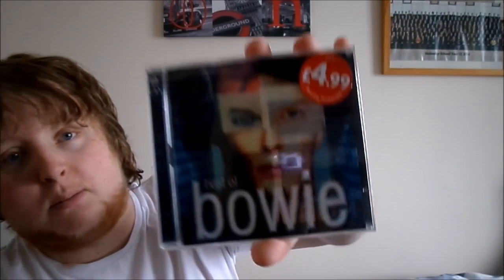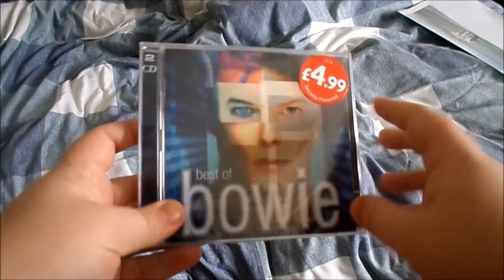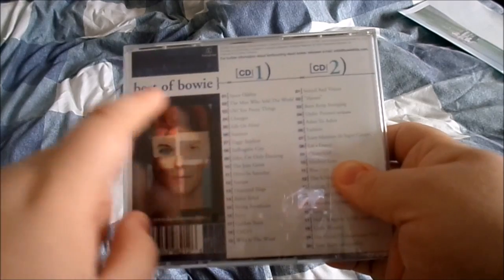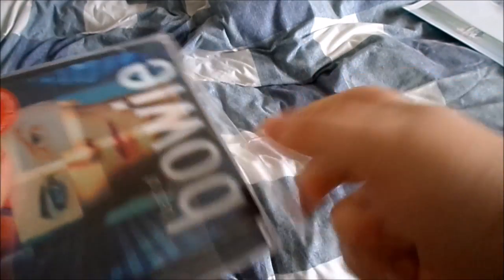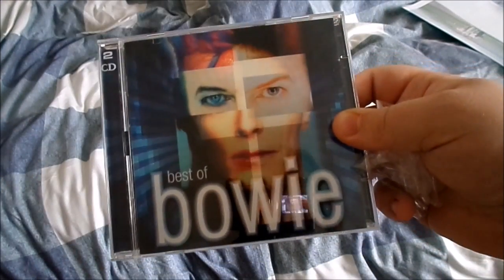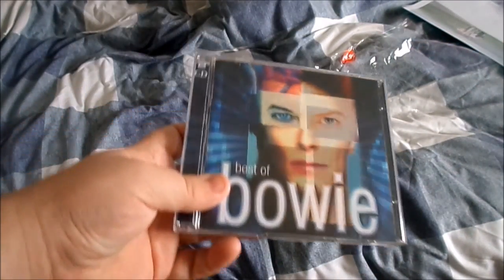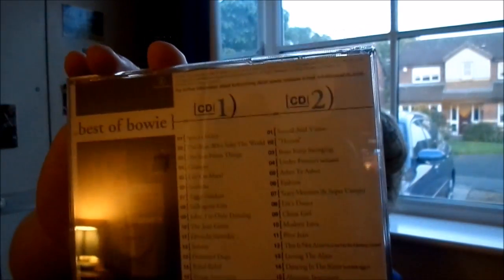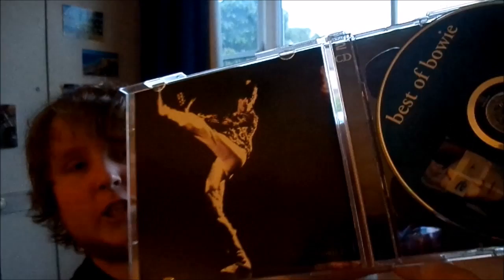Unboxing - The Best of David Bowie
alright guys and gal it is me here today with a brand new unboxing video and this one is of a Compilation album which is of one of the uk's best loved musicians who unfortunately died nearly six months ago and that is David Bowie and this video is for him. i unbox this compilaion and listen and test it out. enjoy the video